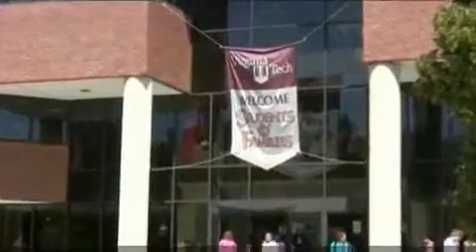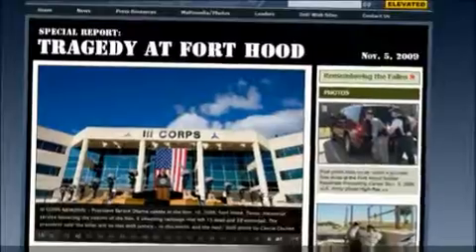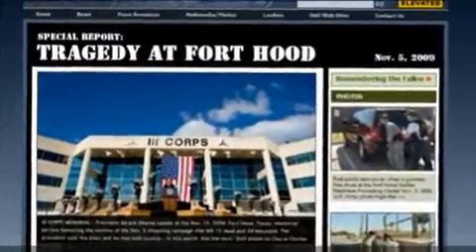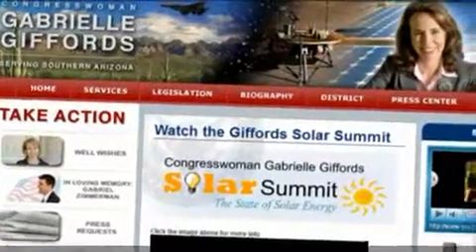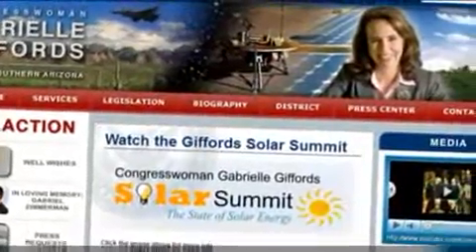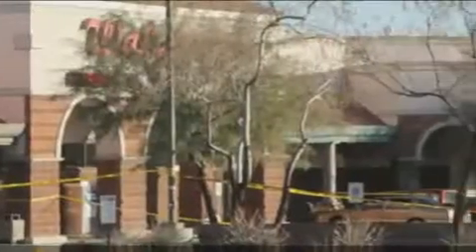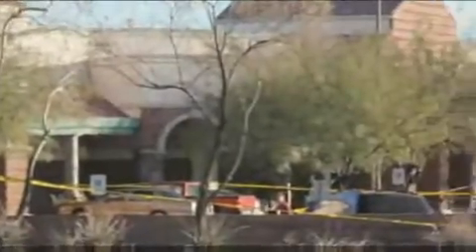Active Shooter Response Video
Do you know what to do in case of an active shooter?